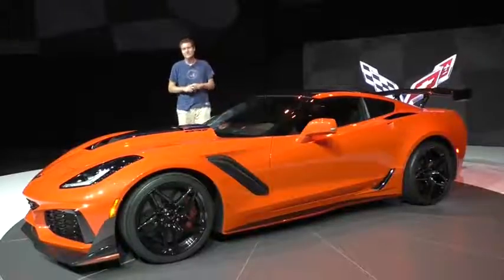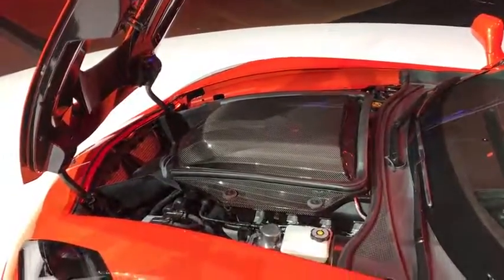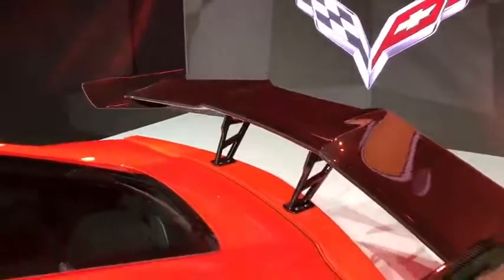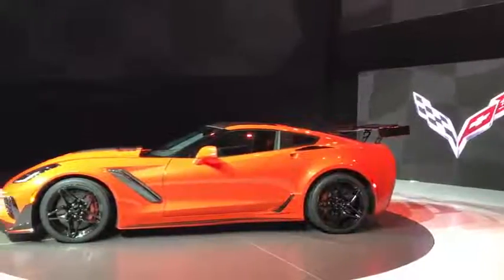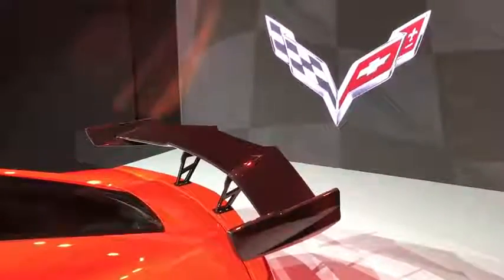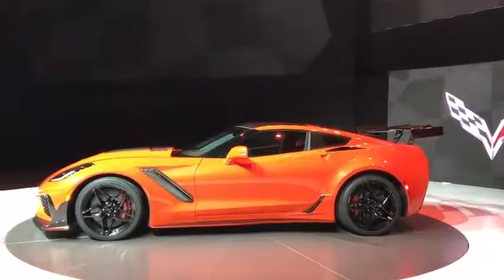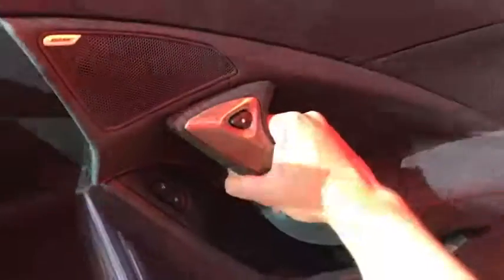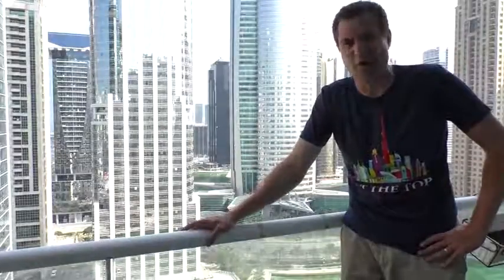doug demuro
Sincerely Thanks